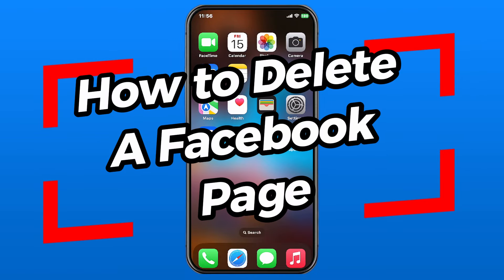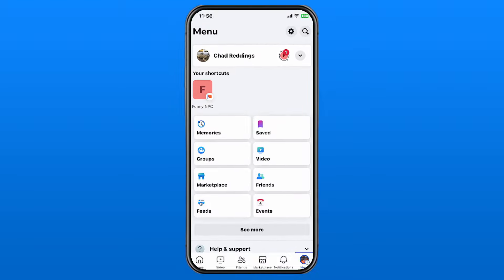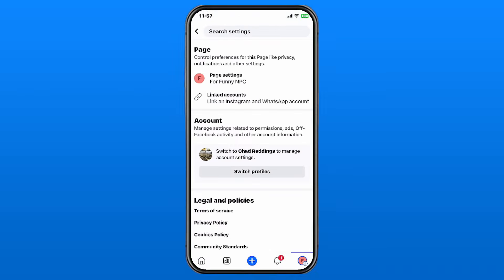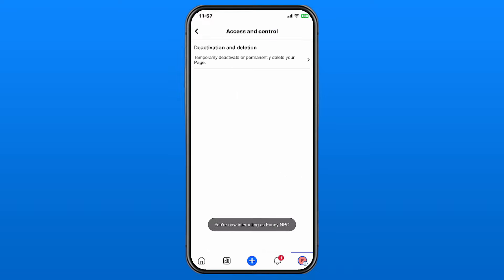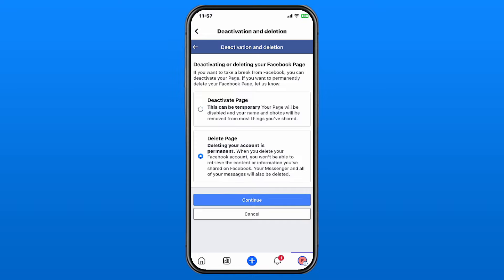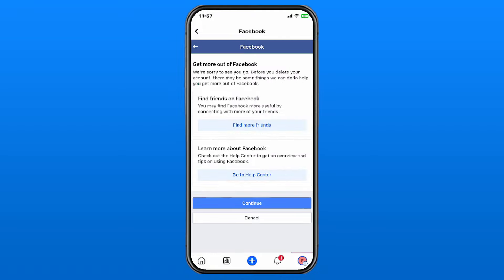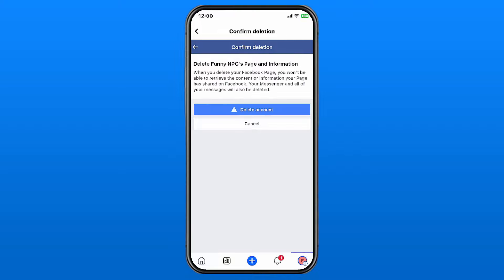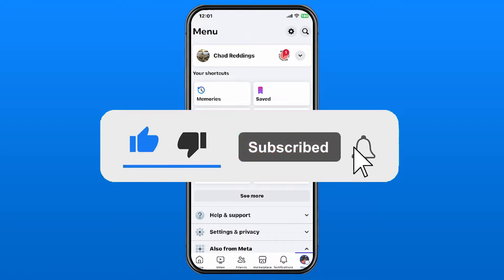How To Delete Facebook Page On Phone (Keep Main Account)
Do you want to know how to delete your Facebook page on your phone? In this video, I show you how to delete your Facebook page using the Facebook mobile app while keeping your main account active. Hope this helps!